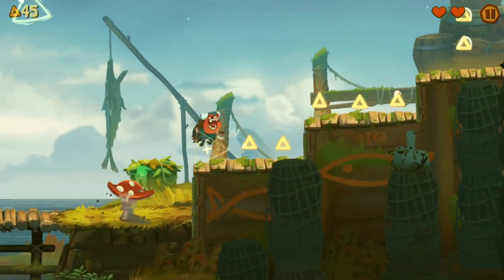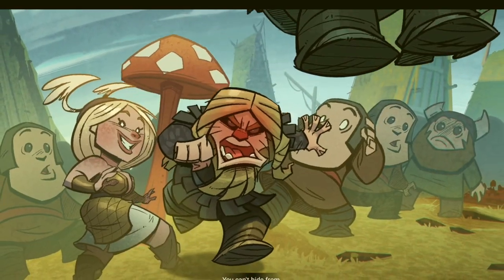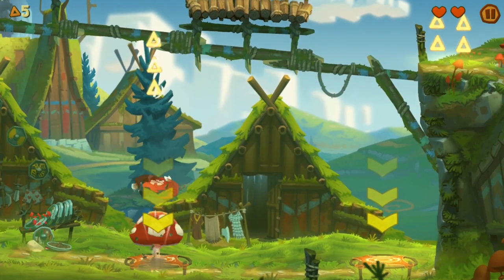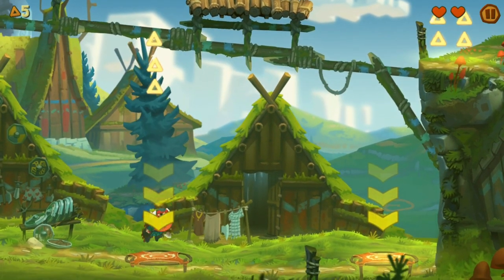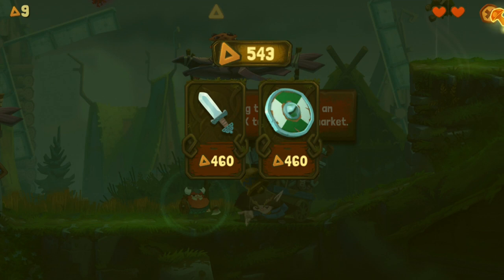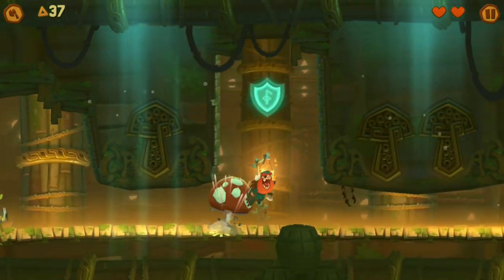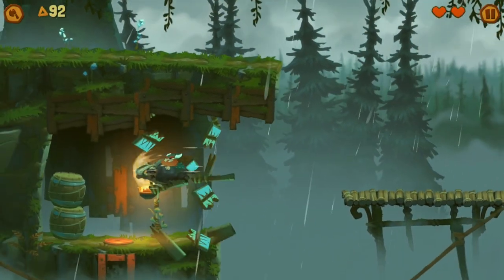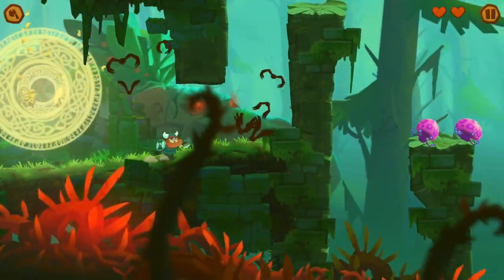Geevader Plays Oddmar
Hello Ladies and Gents, today I am playing a video game called Oddmar. It is a plaform game and I must say it is a hidden gem on the Android, iOS and Nintendo play stores. It comes with a beautiful art style, vibrant graphics and exciting gameplay that will keep you coming back for more.

There is a balance between the fun and difficulty that adds to it being a very great game. You can play on your mobile device with the screen controller or if you are like me, connect a bluetooth controller and play just like a regular game console.   Let's see how far I can go trying it out for the first time.